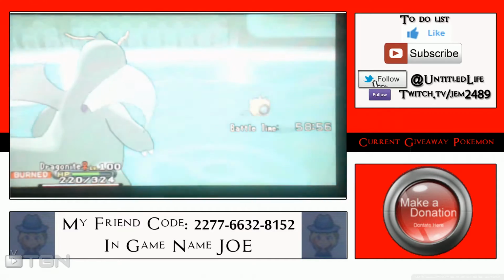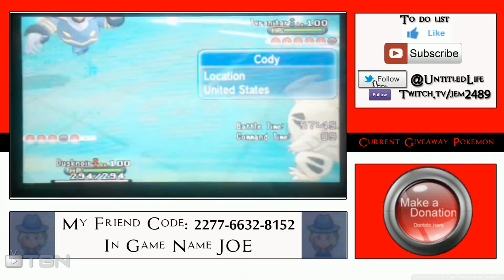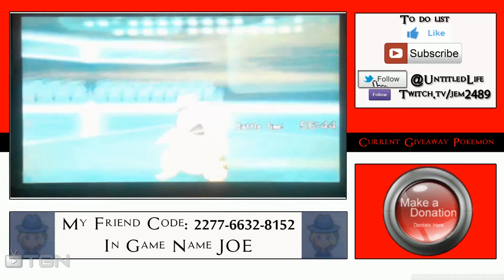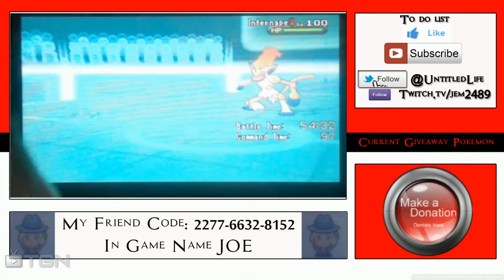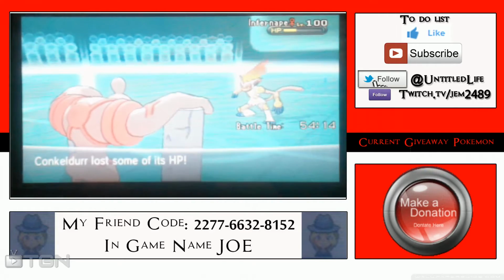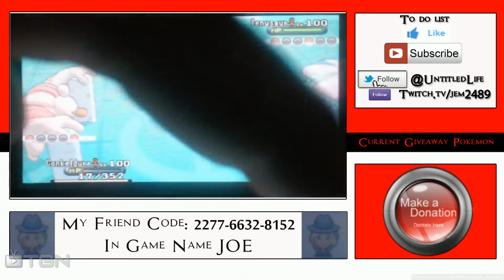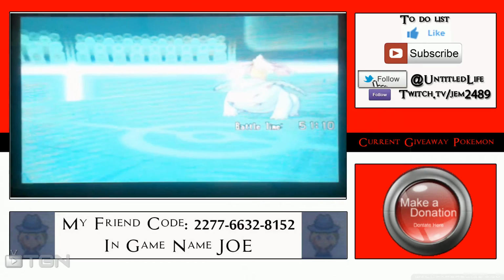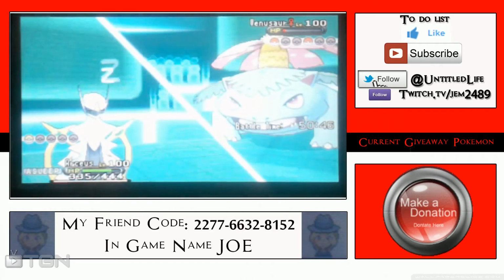♥GamesWithSubs♥ Cody VS Biki aka UntitledGameShow Pokémon XY WiFi battle commentary match 1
Click on the link below to donate on PayPal if you want to help the channel out

About Us:
The Untitled Game Show is The Everyday Gamer Point Of View. We love making Co-Op video game commentary, gaming news reactions & discussion, game-play video of when we try new games.

(Use Code G1GKO) on your iOS or Android device to get awesome apps for FREE & rewards such as Amazon Gift Cards! It's works